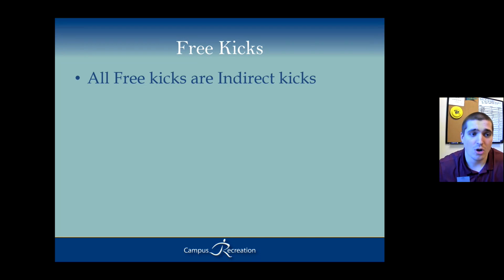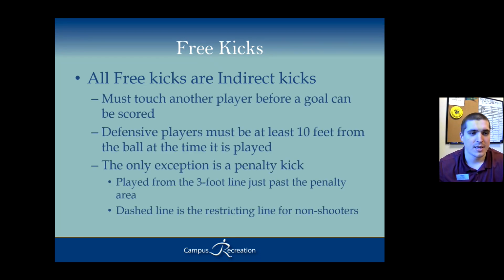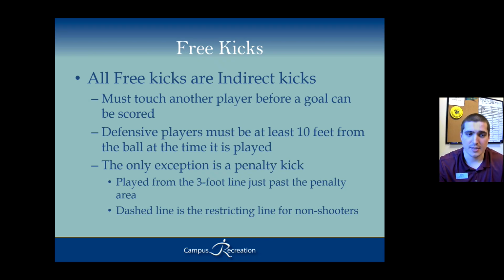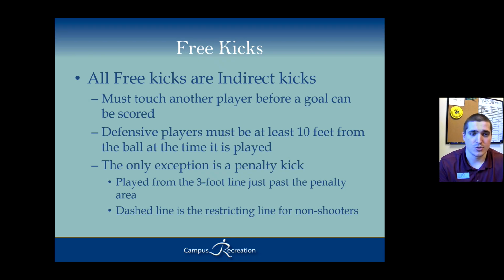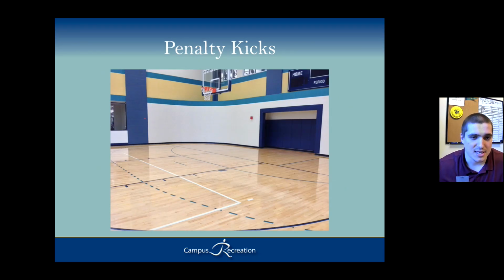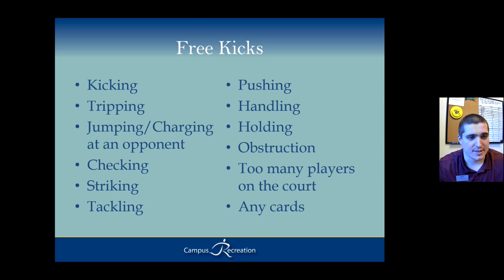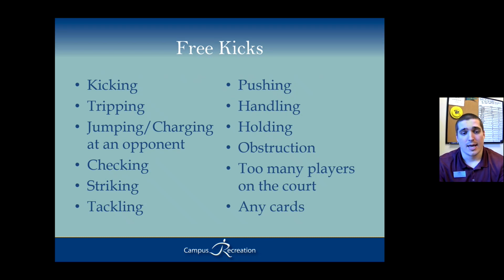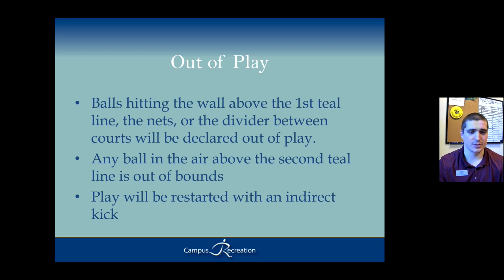Indoor Soccer Module 2